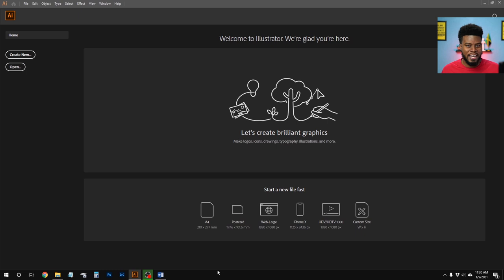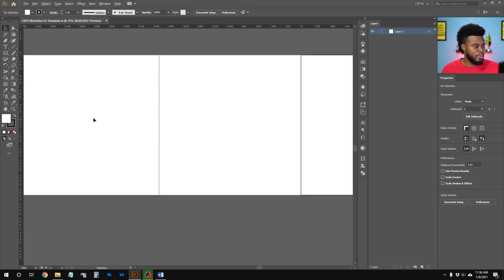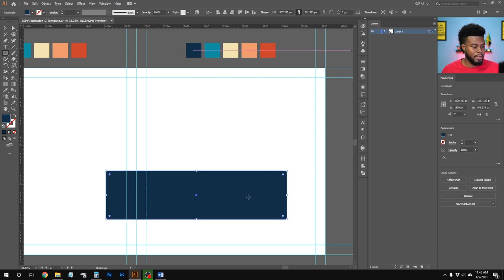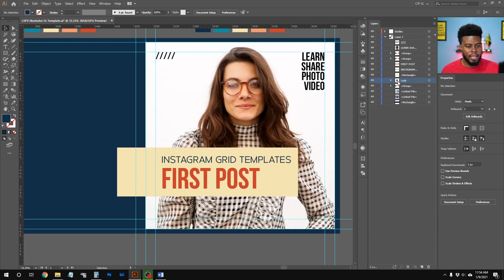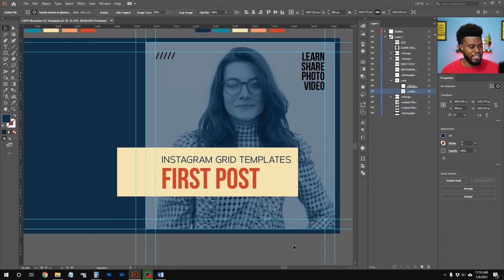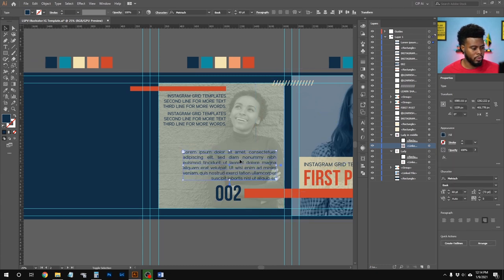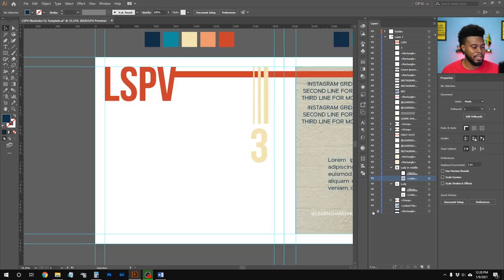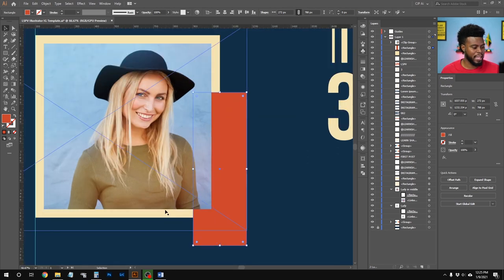How to Design Custom Instagram Templates in Illustrator – How to Use Adobe Illustrator (Part 2)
In this video we will learn how to design custom social media graphics for Instagram using Adobe Illustrator. Download the assets below and design with me!

Color palette hex codes: 143046, 1595A0, F2E4B3, EC9770, C7402D

0:00 Intro
0:43 What are Instagram Templates/Themes?
2:01 Create a New Template in Illustrator
2:50 Create a Duplicate Artboard in Illustrator
4:14 Customizing Your Workspace
4:26 Calculating Positions with X and Y Axes
6:02 Save Your Project
6:25 Using Guides in Your Design
9:12 Importing Photos in Illustrator
9:33 Create a Custom Color Palette
10:45 Adding Text in Illustrator
12:42 Using Color Picker Tool
13:07 Create a Rectangle in Illustrator
13:22 Using Layers in Illustrator
15:27 Resizing Photo to Fit Your Design
16:30 How to use Clipping Mask in Illustrator
17:15 Using One Shape as Multiple Backgrounds
18:52 Renaming Layers in Illustrator
19:05 Blending Mode and Image Opacity
19:45 Multi-Colored Text
20:42 Design Your First Template
23:48 Using Your Templates on Instagram
24:42 Designing Your Second Template
34:04 Designing Your Third Template
47:27 Saving Multiple Artboards in Illustrator
48:19 Design Review
48:35 Question of the Day